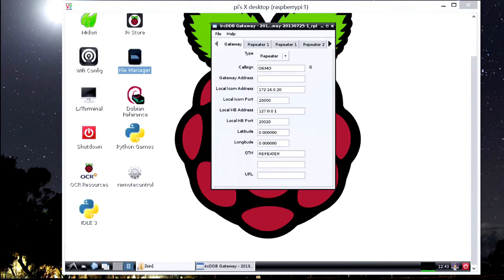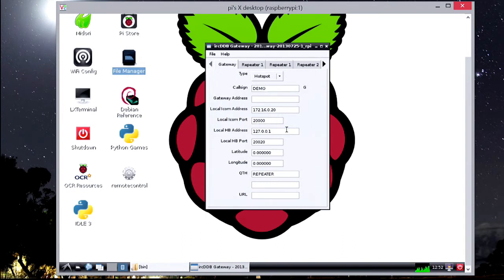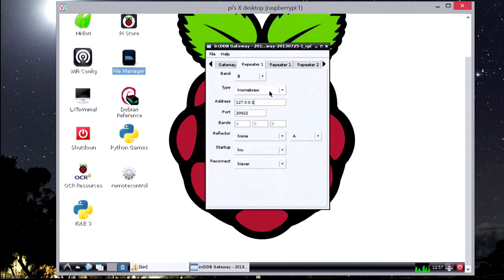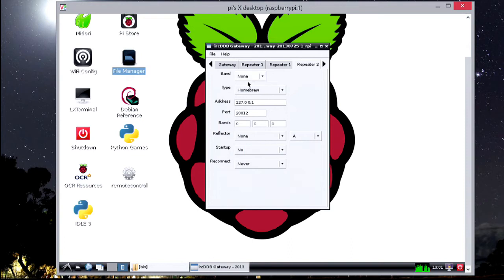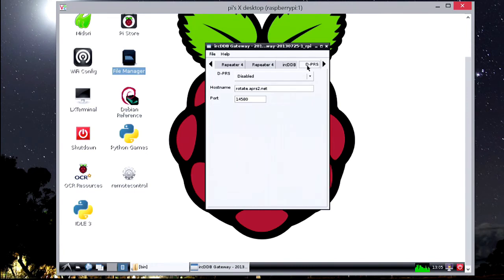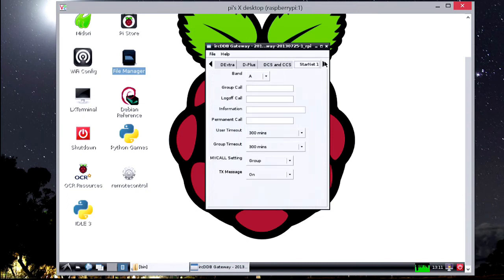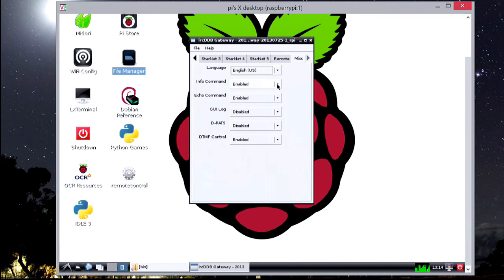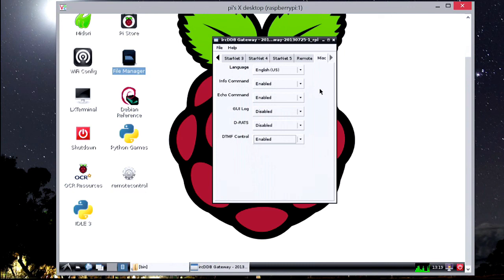IRCDDBgateway Config.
After talking on various reflectors and gateways and also reading the online DSTAR forums, some "wannabe" users are having difficulty configuring the setup of IRCDDBgateway provided by Jonathan Naylor G4KLX.  Hopefully this walkthrough will now make it easier for them.
 I show it running on a Rasp Pi, but there are versions of the program for both Windows and Linux OS and the configuration setup is the same for all OSs.